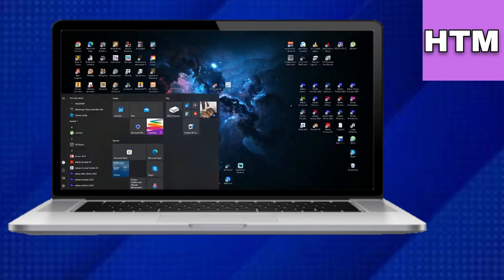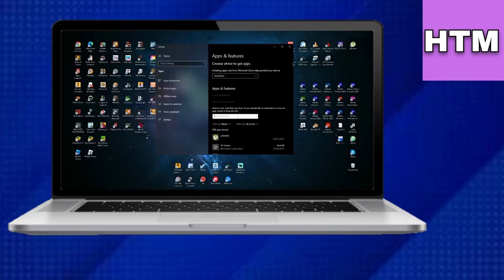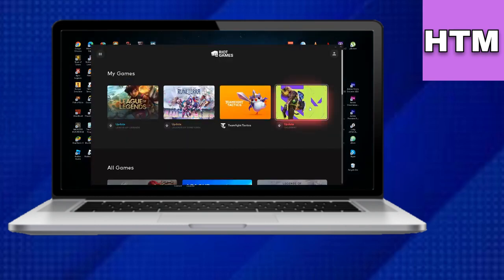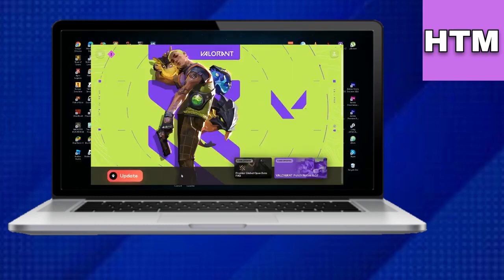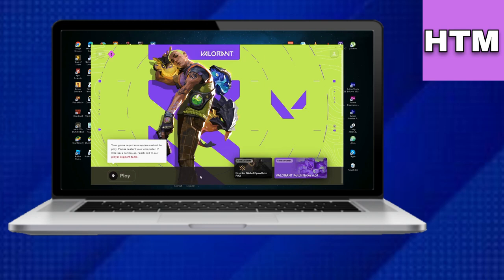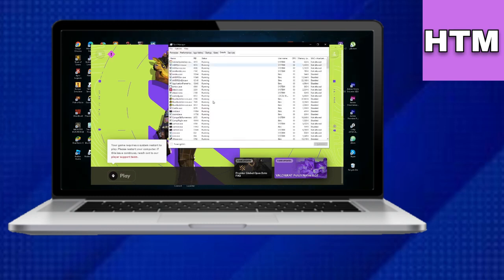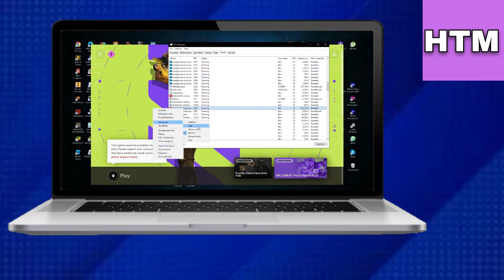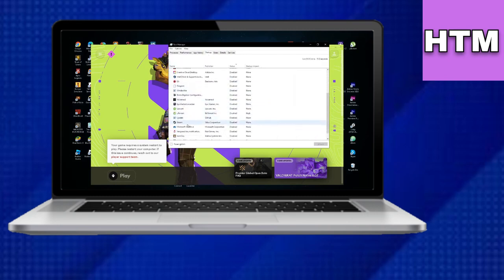How to Fix “Your Game Requires a System Restart to Play” Valorant 2025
How to Fix “Your Game Requires a System Restart to Play” Valorant [SOLUTION] This tutorial shows you how you can fix the ”Your game requires a system restart to play” error in VALORANT on Windows 11/10 PC. The Valorant game is an amazing first-person hero shooter game developed and published by Riot Games. It is relatively a new game and is getting popular day by day amongst gaming enthusiasts. However, the game is not immune to bugs and errors. Valorant players have encountered many errors and one such error is: Your game requires a system restart to play. Please restart your computer. If this issue continues, reach out to our player support team. Issues addressed in this tutorial: game requires a system restart to play your game requires a system restart to play valorant your game requires a system restart to play valorant fix game requires a system restart valorant system requires restart valorant the game requires an update to access in order to complete setup a system reboot is necessary system restart to play valorant Cheating in online FPS games has always been a big issue, even when Valorant wasn’t there. It can destroy the gaming experience, and cut down the player’s interest in the game. Valorant, from its nascent stages, tried to overcome this shortfall with its own Riot Vanguard protection system. You have to perform a system restart after installing the game just once, which is completely normal, and the Vanguard system will be started automatically. But, what if you have restarted your system and still you are seeing the “Your game requires a system restart to play. Please restart your computer.” message on the front page? This problem has occurred to many users, so there is nothing to worry about. Follow these fixes to get a quick resolution. This tutorial will apply for computers, laptops, desktops, and tablets running the Windows 10 and Windows 11 operating systems (Home, Professional, Enterprise, Education) from all supported hardware manufactures, like Dell, HP, Acer, Asus, Toshiba, Lenovo, Alienware, Razer, MSI, Huawei , Microsoft Surface, and Samsung.